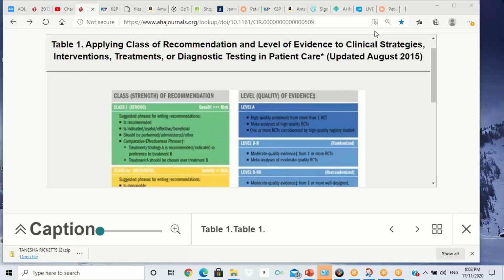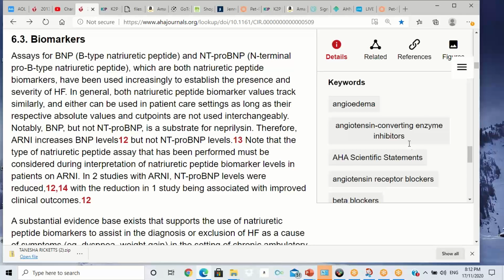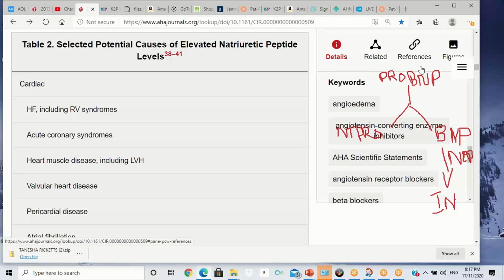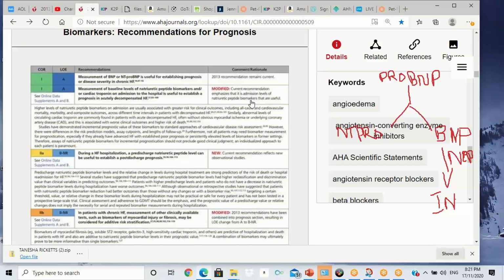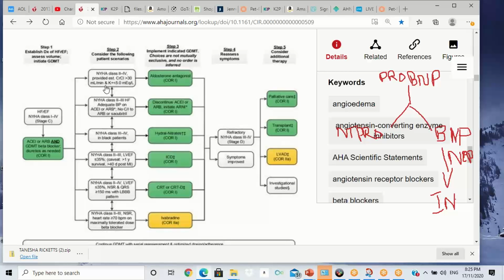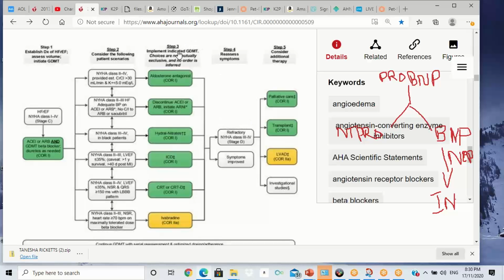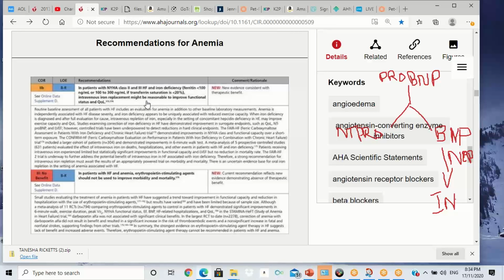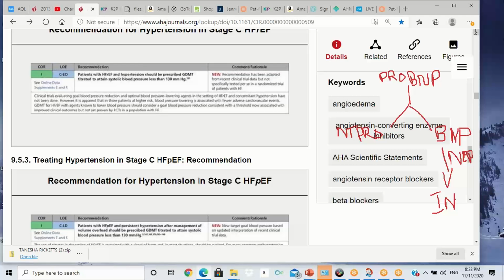2020 11 17 20 08 Current Guidelines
Management of Heart Failure 9, Updates